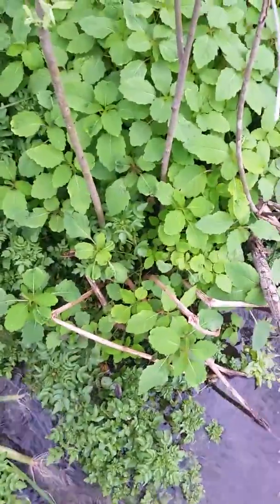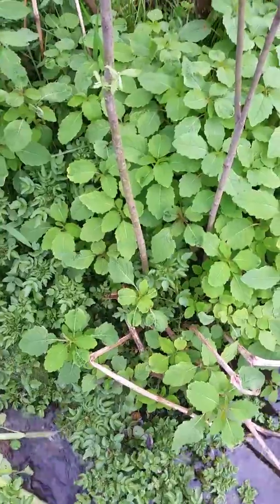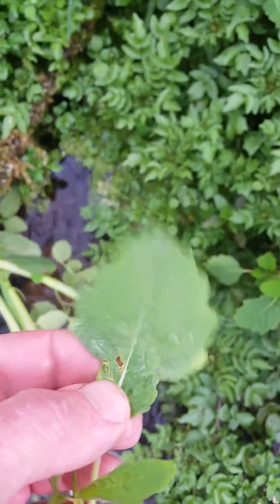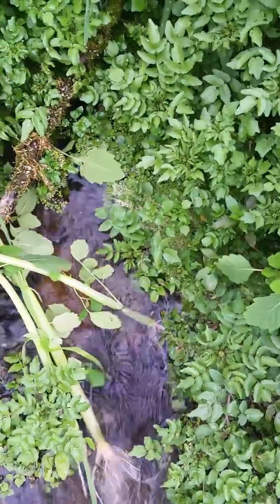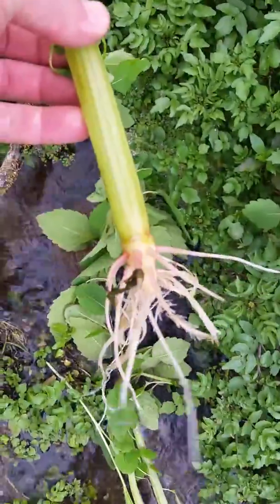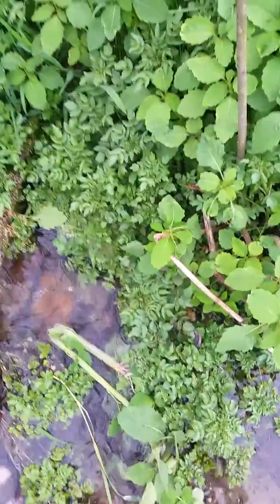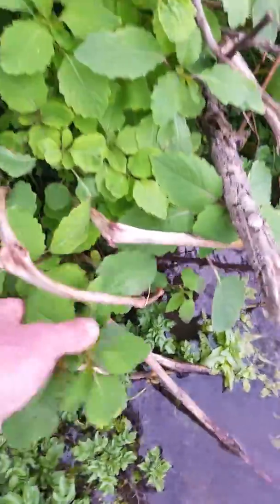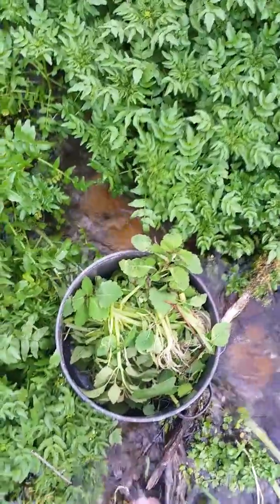Jewel Weed Identification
Natural Poison Oak/Ivy Remedy & Identification of Jewelweed.
Extraction for Oils to Make Soap. Watch this video for identification of Jewel Weed, and its many uses. And how we plan to put it in soap! Never hurts to learn more cool stuff!